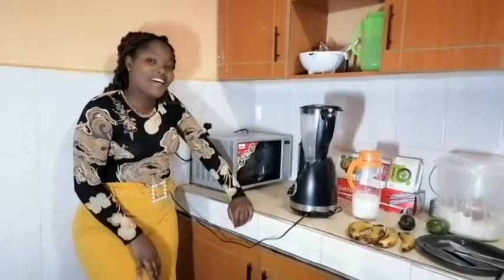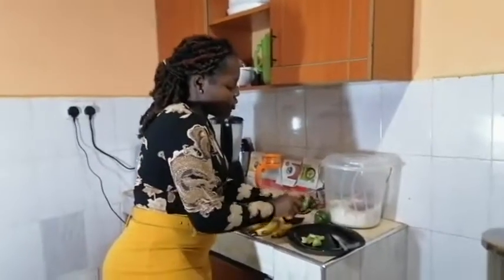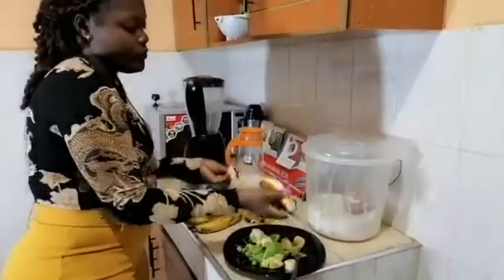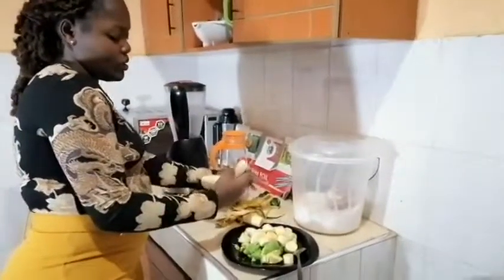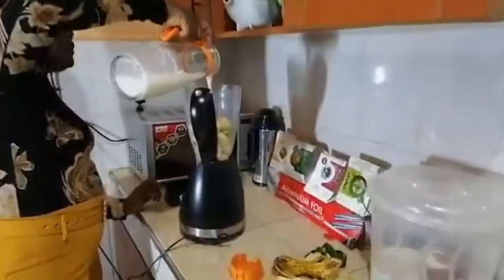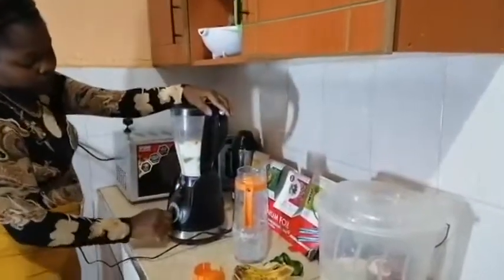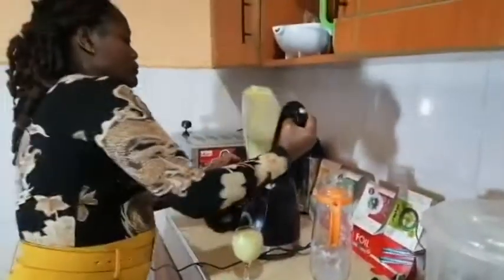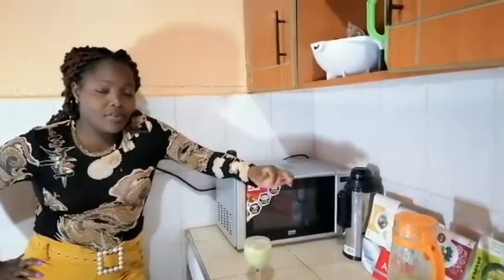How to prepare smoothie using Avacado, Banana and Milk